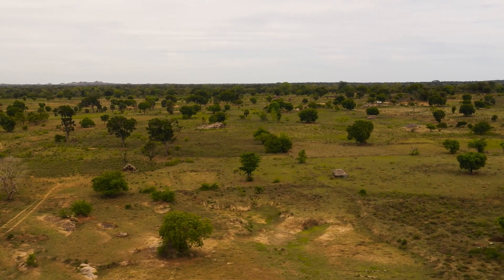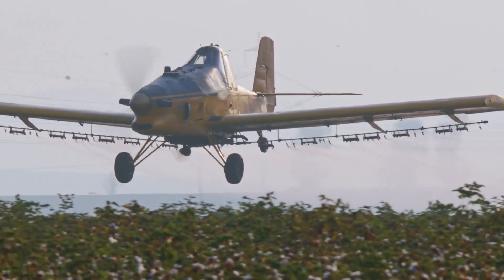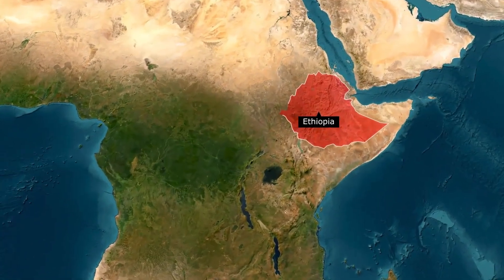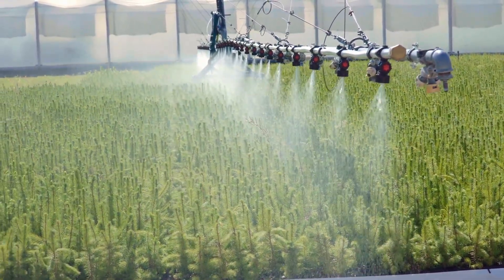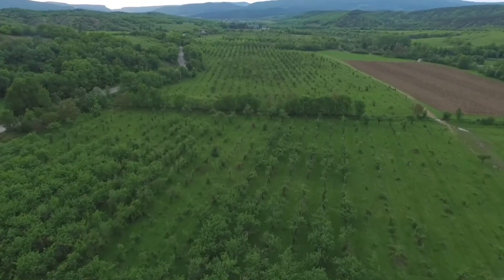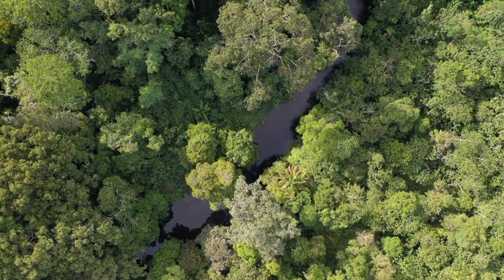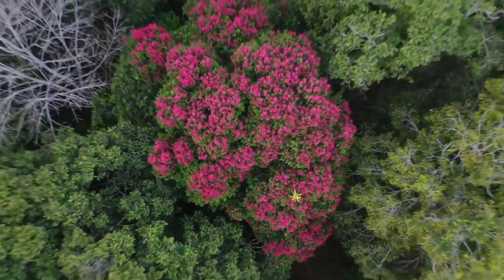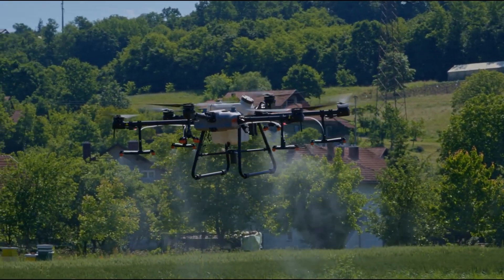Africa’s Green Revolution — Planes Plant Millions of Trees to Restore Life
Unlock Your Metabolic Power
100% Natural

Discover how revolutionary aerial planting technology is transforming barren landscapes into thriving forests across Africa. Through specialized aircraft and precision drones, millions of seeds are strategically dispersed to combat desertification and restore entire ecosystems. This documentary reveals the behind-the-scenes operations of one of the world's largest reforestation efforts, showing how engineers, biologists, and pilots work together to plant up to 100,000 trees per day. From selecting native seed varieties to satellite monitoring of forest growth, follow this incredible journey of environmental regeneration that's bringing life back to millions of hectares across the African continent. An inspiring story of how technological innovation can reverse decades of environmental degradation and create hope for future generations.

Tags principais:

aerial reforestation
drone tree planting
Africa reforestation
forest restoration
environmental technology
tree planting drones
desertification combat
ecosystem restoration
sustainable technology
environmental conservation
climate change solutions
green technology
forest regeneration
aerial seeding
environmental documentary
conservation efforts
biodiversity restoration
ecological recovery
Tags de nicho:

precision forestry
satellite monitoring
native species restoration
land rehabilitation
environmental engineering
conservation technology
forest recovery
environmental innovation
green solutions
sustainability projects
Africa environment
African forests
Sahel restoration
sub-Saharan reforestation
African conservation